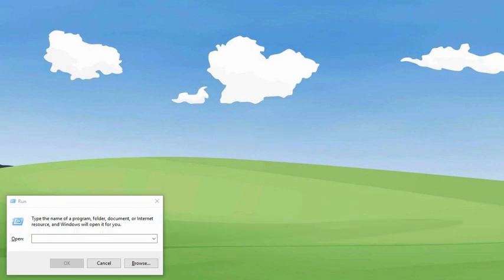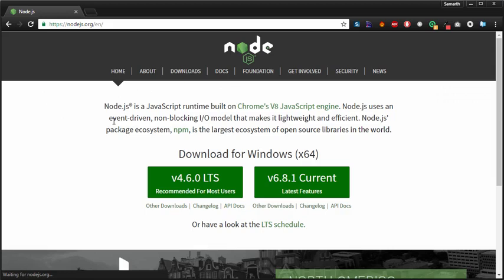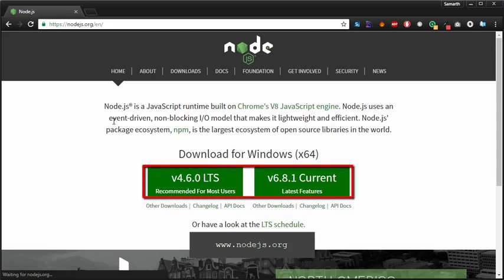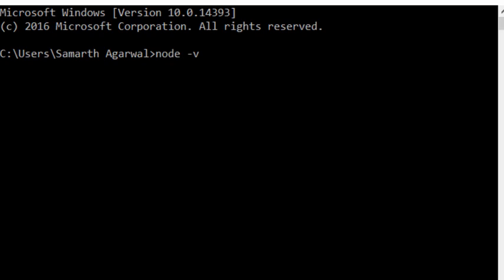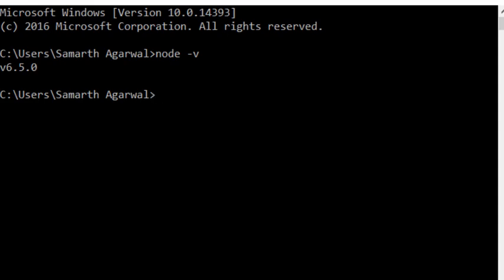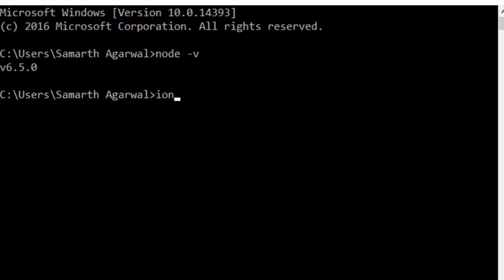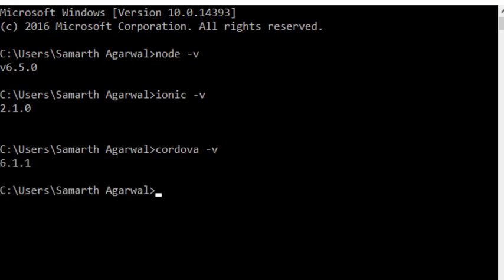Getting Started with Ionic v2/v3 and Parse Server : Installing Ionic and Cordova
Getting Started with Ionic v2/v3 and Parse Server
Learn to build mobile apps for Android, iOS and Windows Phone Apps using Ionic v2/v3 and Parse Server as the backend.